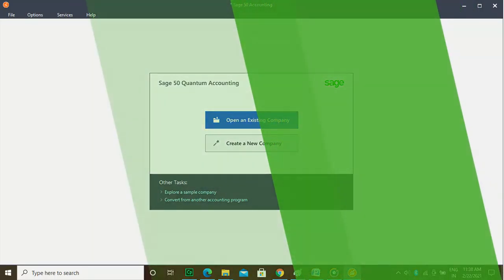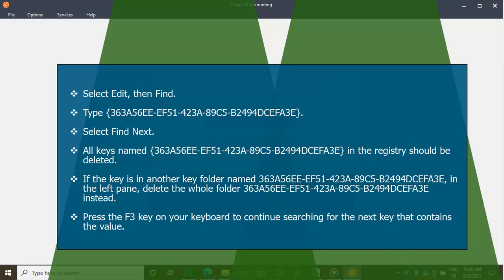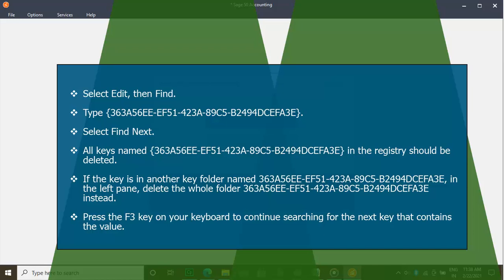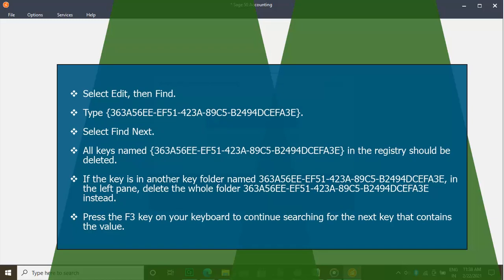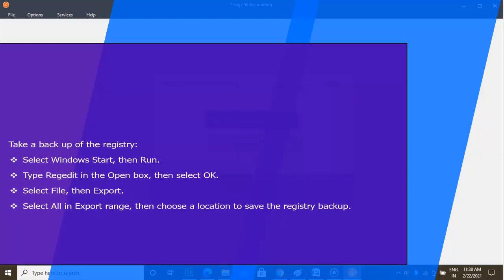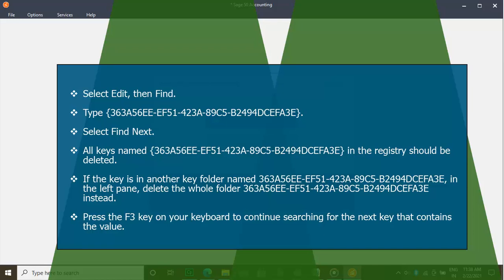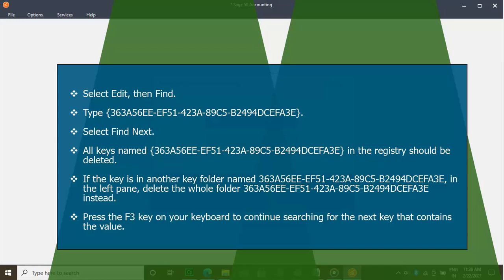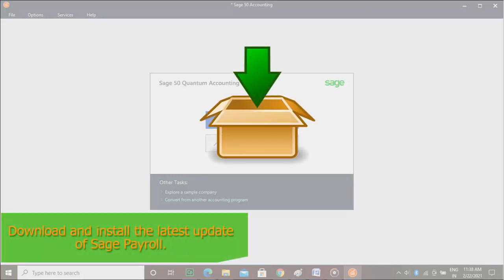How to Resolve Sage50 Errors? | Sage50 Canada | Sage 50 UK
Schedule a Meeting with Us This training about Sage 50 is meant for accounting professionals.

The training is designed specifically for the users who want to use Sage 50 as an accounting tool for their company.